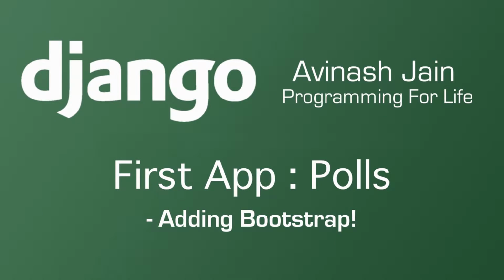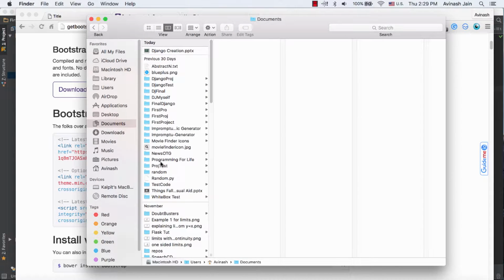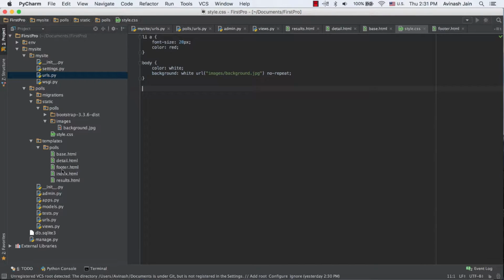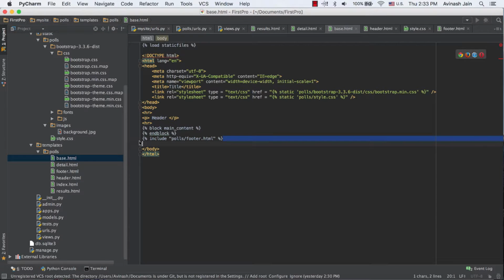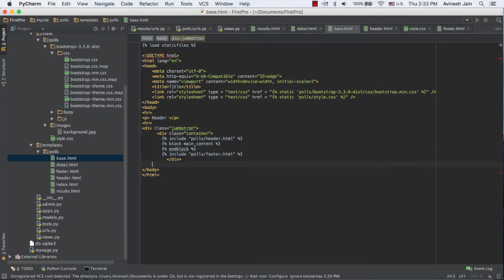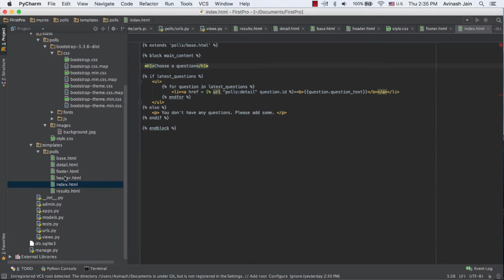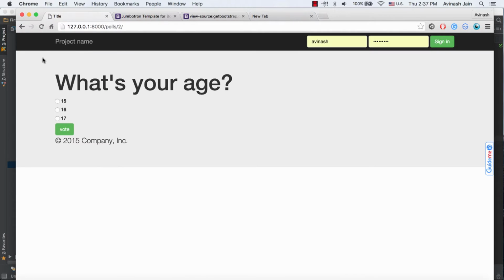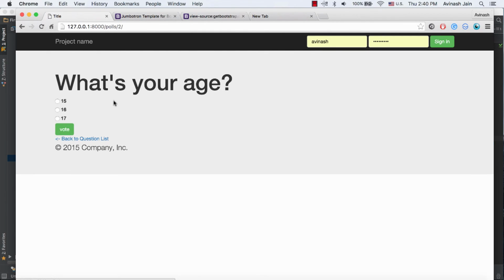013 Adding Twitter Bootstrap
Thanks so much for taking this course!

I have an advanced Django course coming out soon, so be prepared for that!